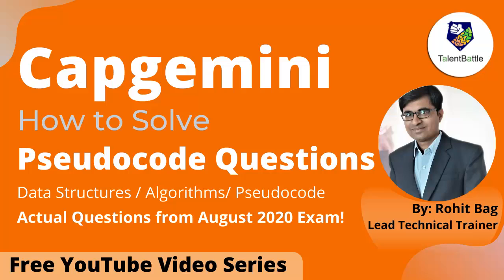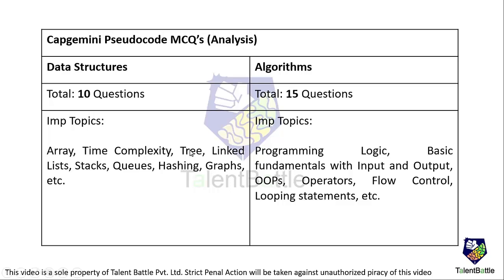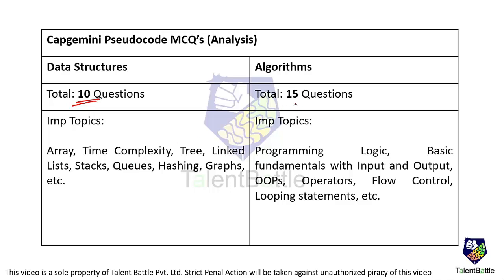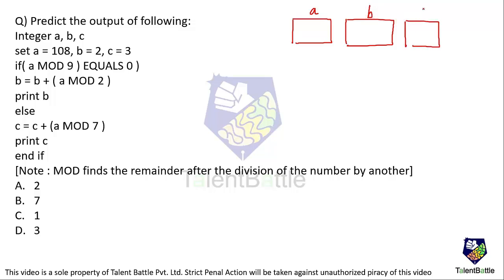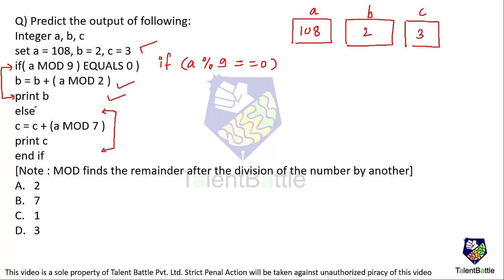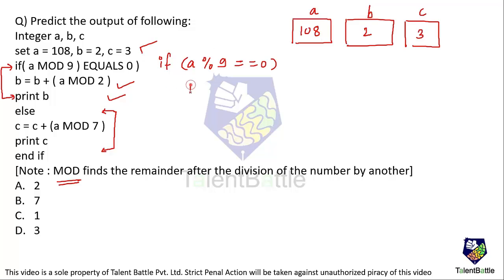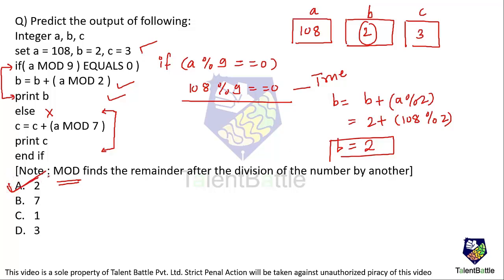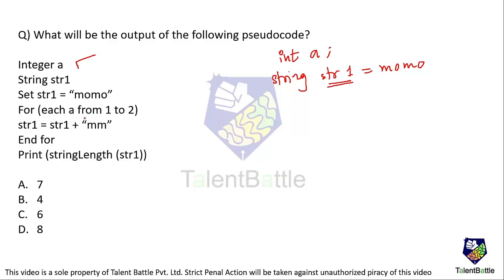How to Solve Pseudocode Questions | Capgemini Pseudocode Questions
This video will give you an idea about how to solve pseudocode questions based on DS, Algorithms in Pseudocode Section of Capgemini!